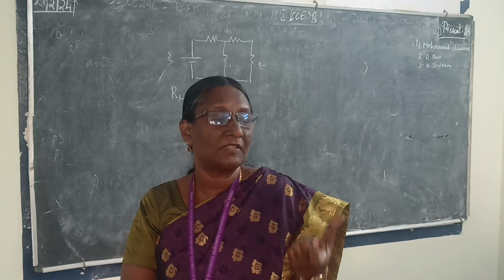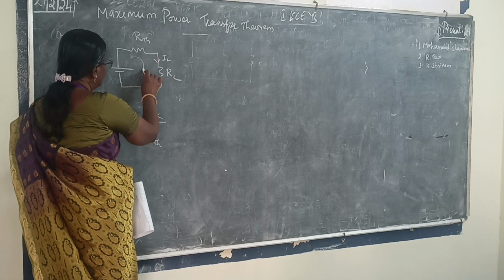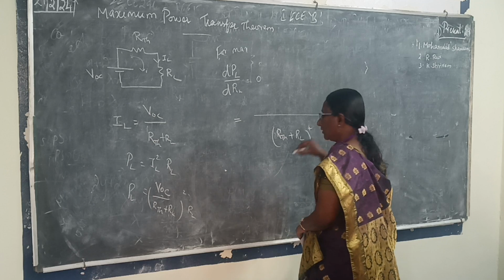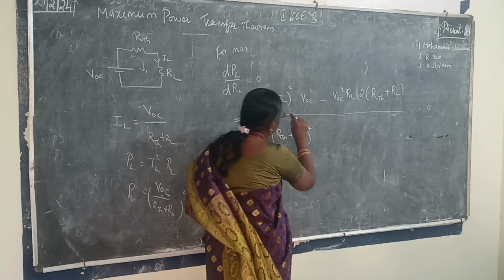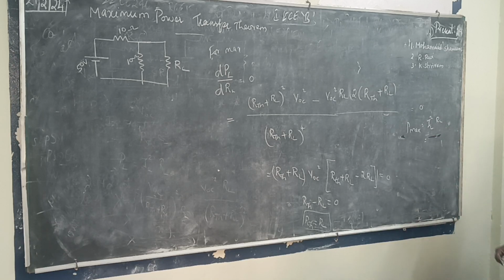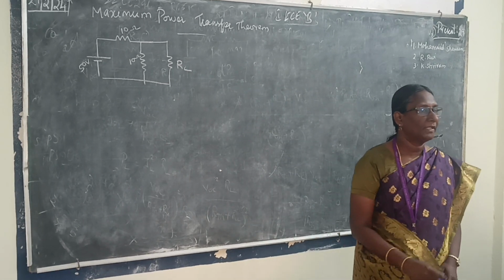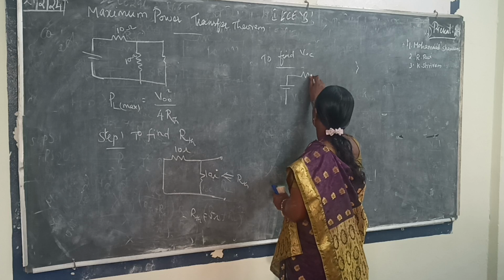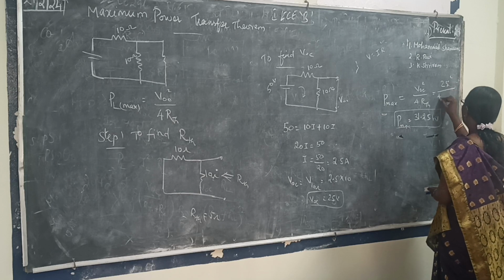I ECEB UNIT1 maximum power transfer theorem 21 2 24